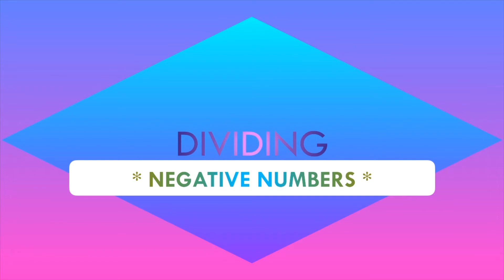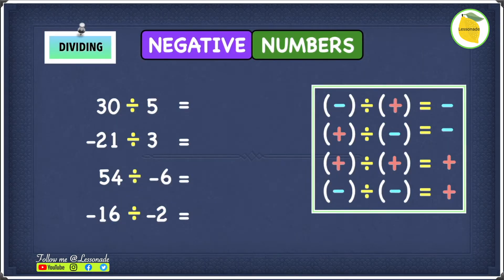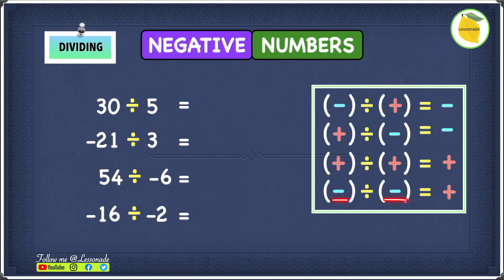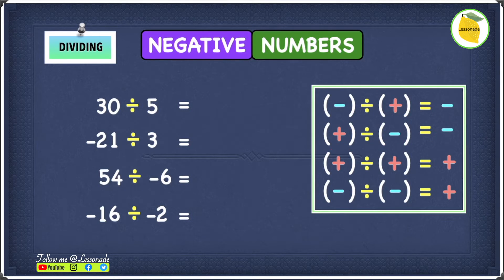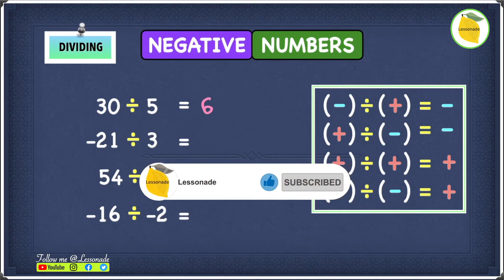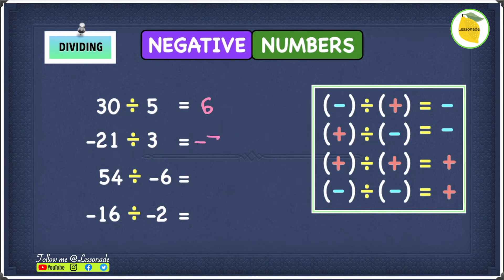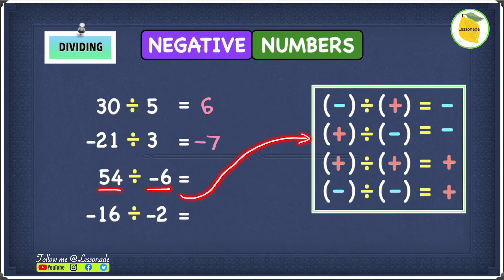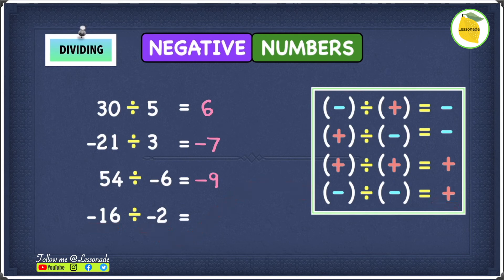Division of directed numbers | Lessonade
This division of directed numbers video covers:
0:00 - Division of directed numbers introduction
0:08 - Division of directed numbers rule
1:07  - Division of directed numbers : Example1
1:31  - Division of directed numbers : Example2
2:02 - Division of directed numbers : Example3
2:23 - Division of directed numbers : Example4

This algebra 1 video tutorial explains how division of directed numbers can be performed easily. This pre-algebra math video helps you to ace 11 plus maths, ks2 /SATS/SATs/sats, year 3, year 4, year 5 exams and any maths exams by explaining clearly the concept of division of  directed numbers.